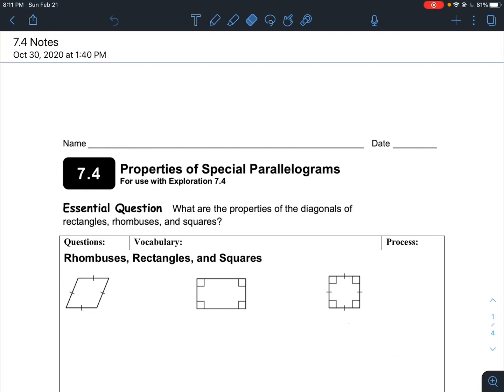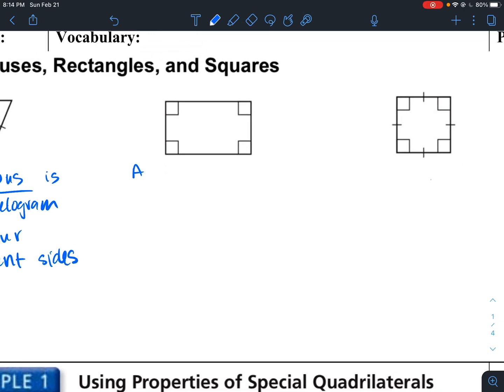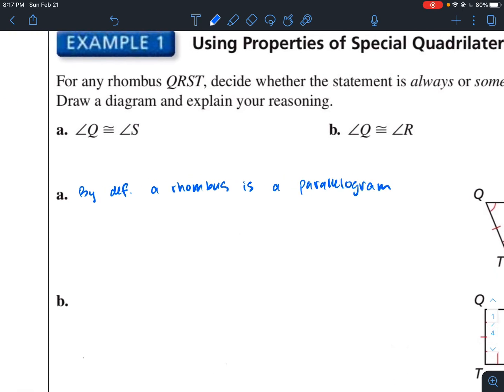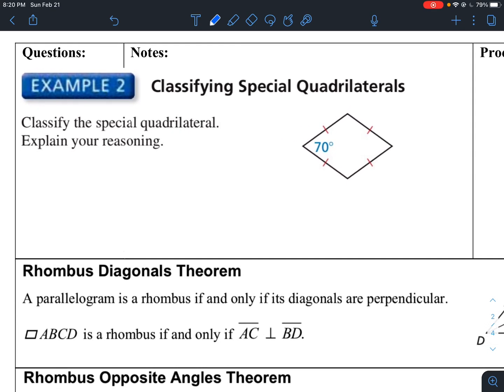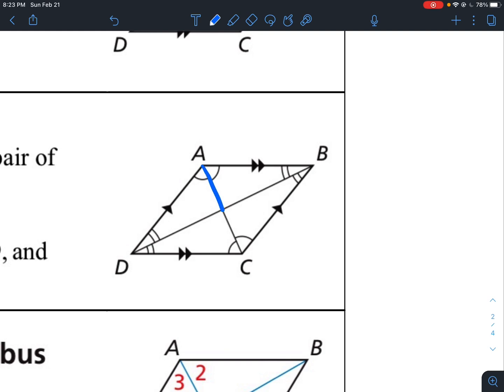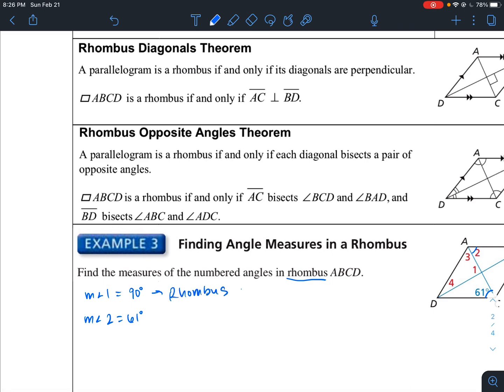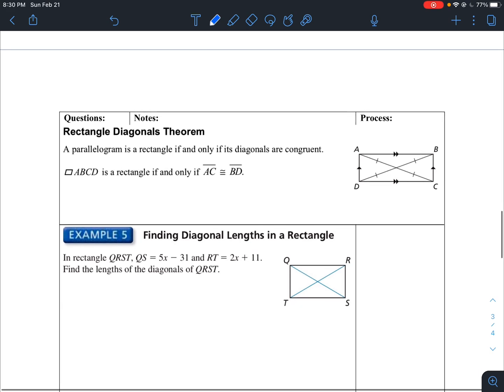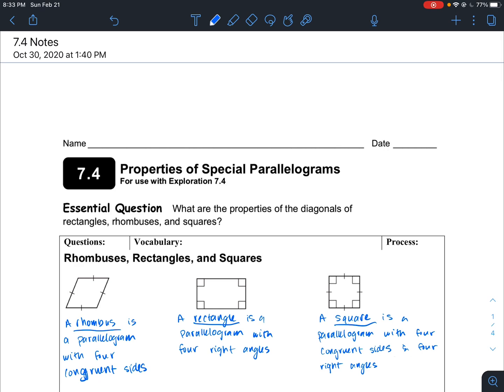7.4 More Parallelograms